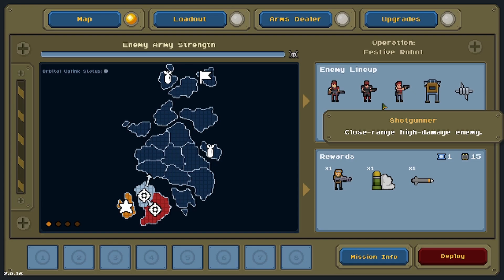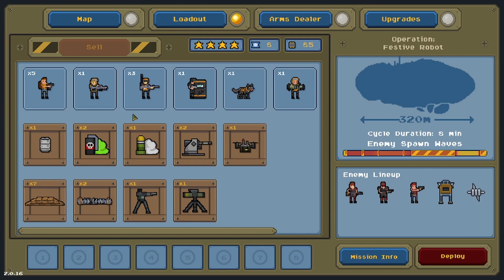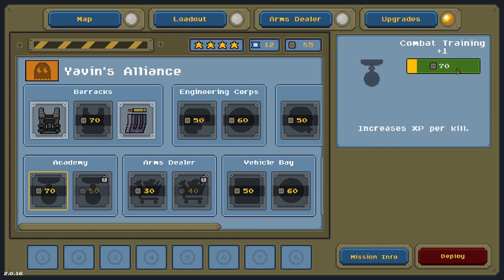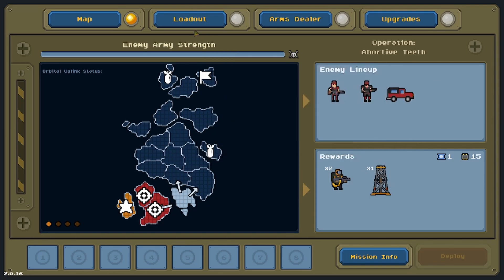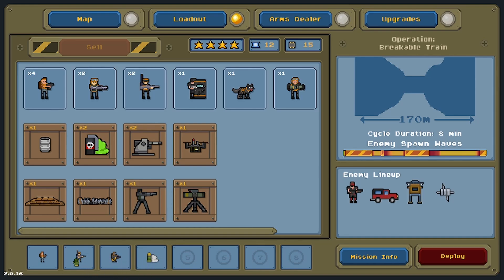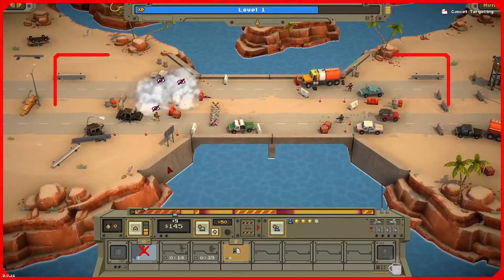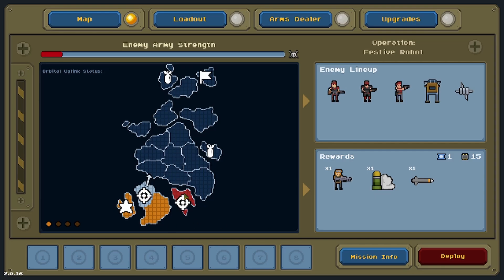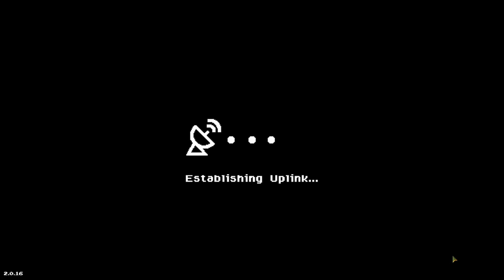YavinPlays WarPips - Ep. 3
War Pips is  a RTS game where you take over islands in the name of Piptopia.
This is a fun easy to control game.  Sit back and relax with me as I try to take over the world!!